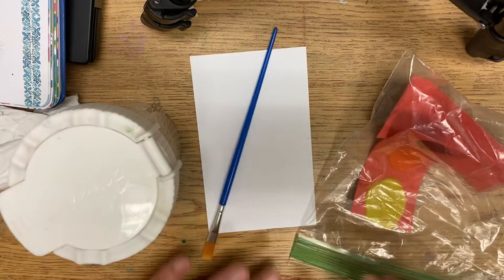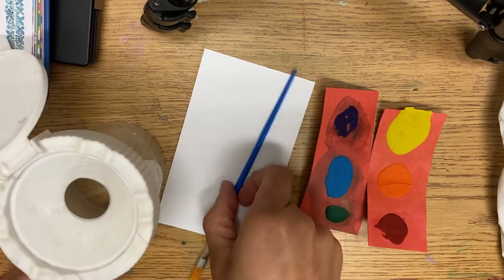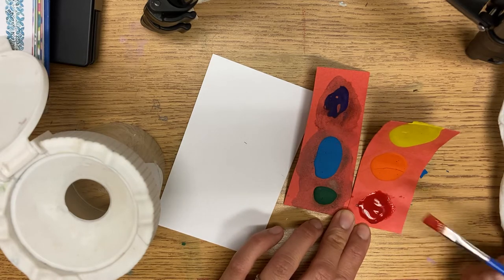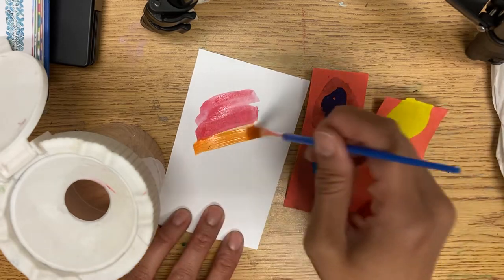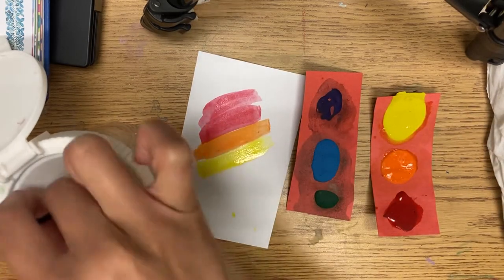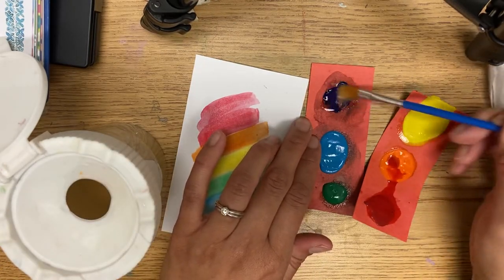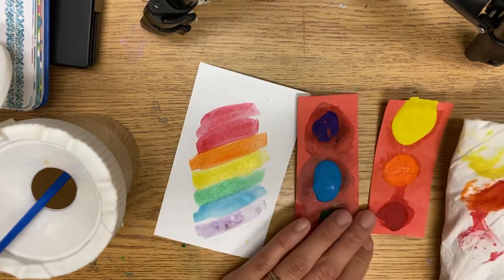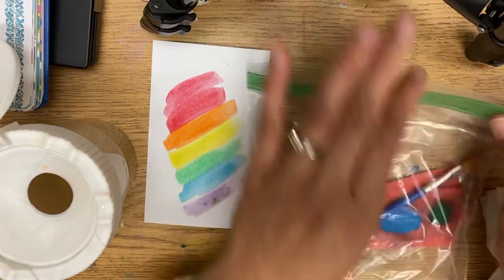Using your reusable Paint at Home